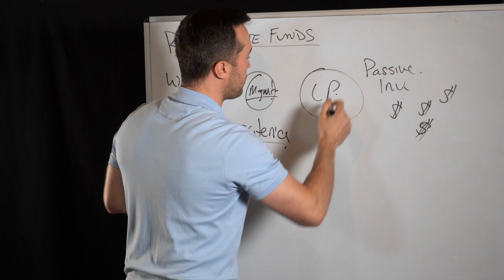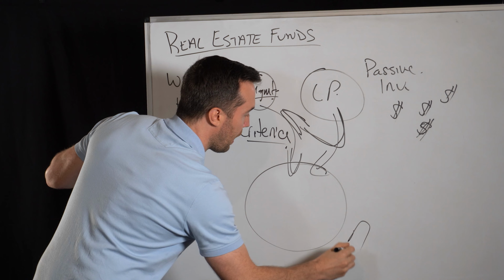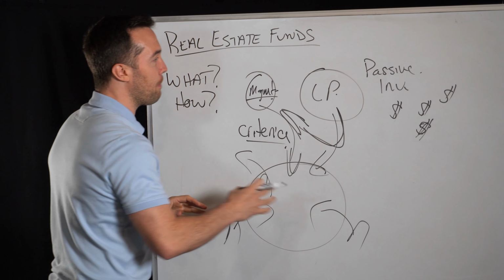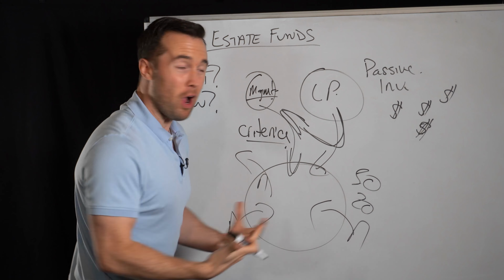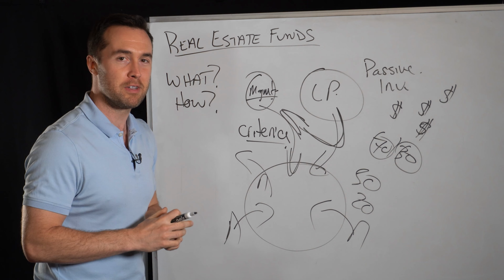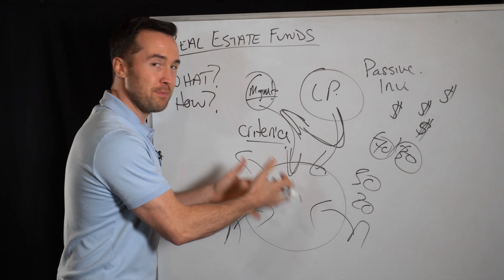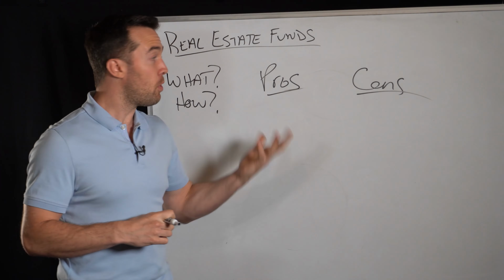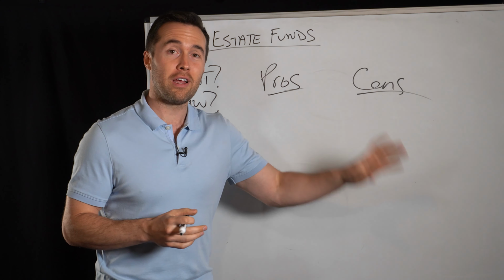How Real Estate Funds Work (Real Estate Investing)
HOW REAL ESTATE FUNDS WORK (REAL ESTATE INVESTING) / Real estate funds allow passive investors to invest in multiple real estate deals. This video will explain how real estate funds are structured, who manages the real estate fund, how funds and different from real estate syndications, and how passive investors benefit from investing in a real estate fund.

🔥 Grant Cardone and Alex Rodriguez are coming to The Multifamily Conference. Reserve your seat at The Multifamily Conference:
Looking to do your first apartment deal but don't know where to start?
DiscoverMultifamily is the program that will get you there